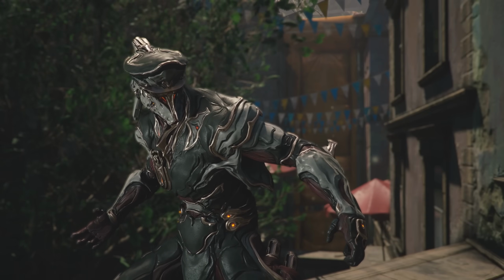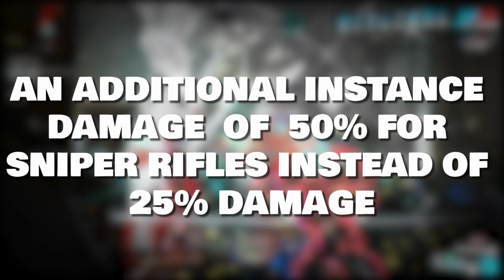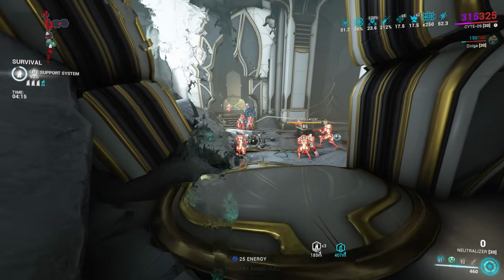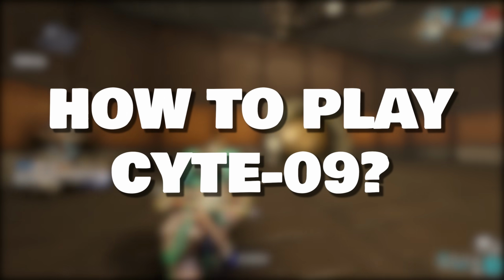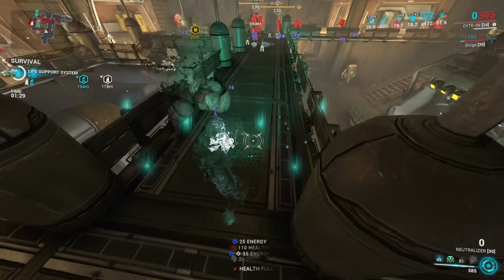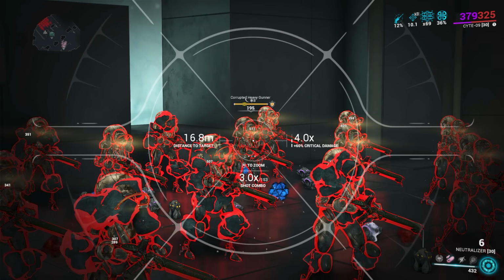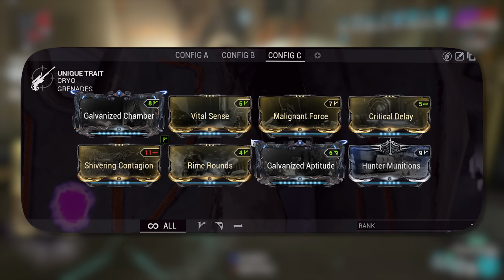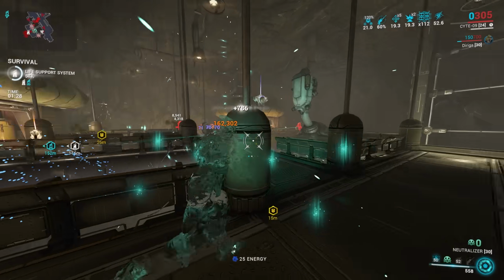Cyte-09 Is BROKEN, But not in the way you think!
Cyte 09 is the brand new Warframe in the huge Warframe 1999 update. And while he is good there is one thing that makes him absolutely broken! and that is his Evade! Let's dive into everything Cyte-09. If you love snipers, you will love Cyte-09

Timestamps:
0:00 - 0:54 Cyte 09 is BROKEN!
0:54 - 1:23 How to farm Cyte-09
1:23 - 1:57 Passive
1:57 - 2:37 1st Ability Seek
2:37 - 3:59 2nd Ability Resupply
3:59 - 5:14 3rd Ability Evade
5:14 - 6:42 4th Ability Neutralize ITS GODLY!
6:42 - 8:30 How to play Cyte-09
8:30 - 9:22 How to build Cyte 09 for a new player and Starchart build
9:22 - 10:07 Steelpath Build for Cyte
10:07 - 11:57 How to Build Neutralizer his Exalted Sniper!
11:57 - 12:28 Shivering Contagion Works!
12:28 - 14:05 Helminth Setups
14:05 - 14:21 Archon Shards
14:21 - 15:30 You will love Cyte 09 if you like this!

Tags(ignore)
Warframe
warframe 1999
warframe cyte 09
cyte 09 warframe
cyte 09 warframe build
cyte-09
cyte-09 guide
cyte-09 build guide!